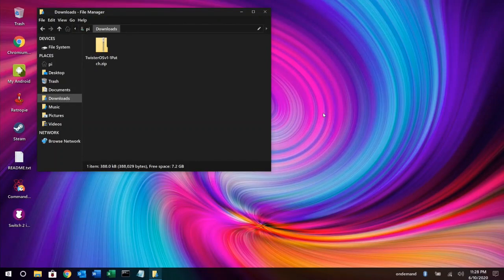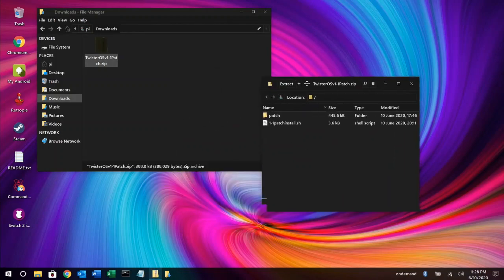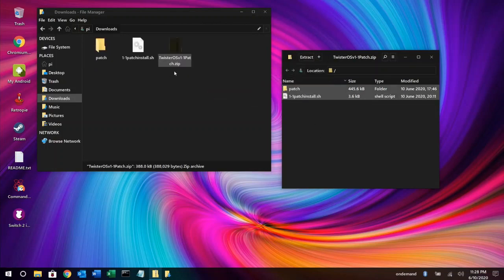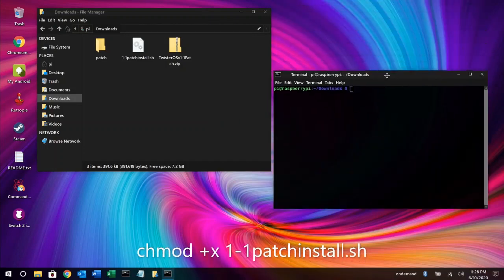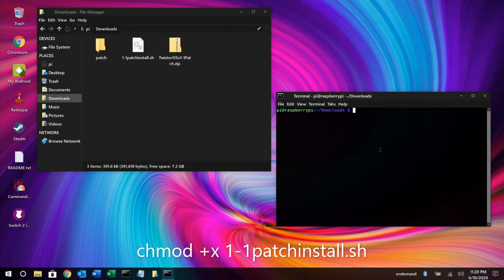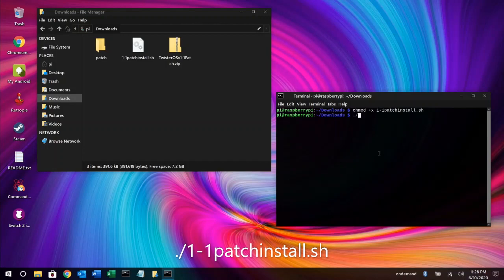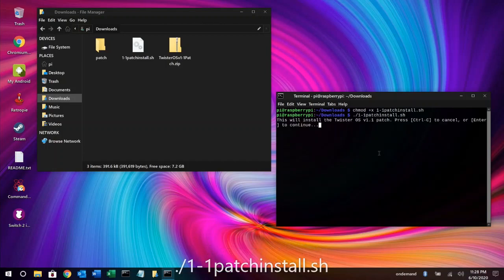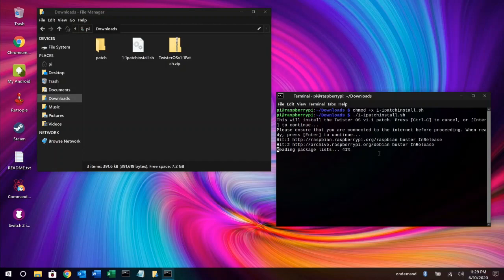Twister OS: Version 1.1 Patch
Version 1.1 patch notes:
- Fixed an issue where certain application icons would change or become hidden after Raspberry Pi OS updates
- Updated Commander Pi to version 0.4.1
- Fixed an issue where the display would not reinitialize after screen blanking was invoked
- Made minor improvements to the default theme restoration mechanism
- Fixed an issue where the bluetooth icon would occasionally not appear in the system tray upon boot